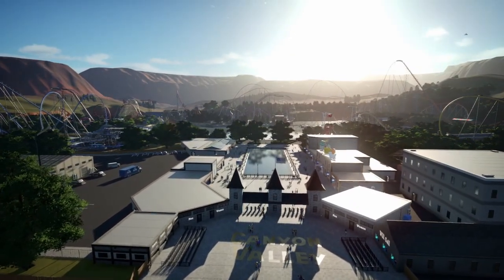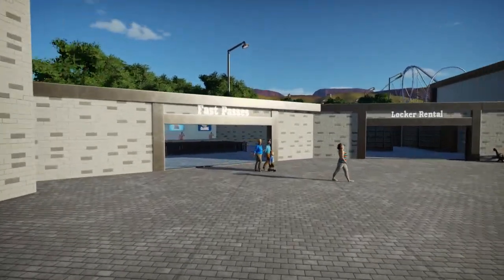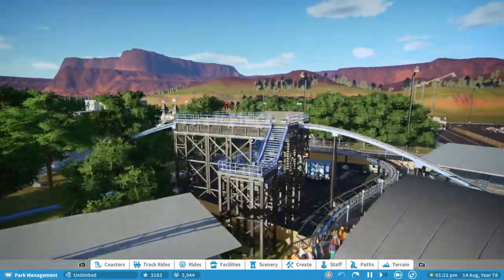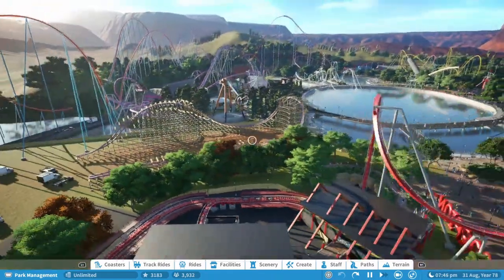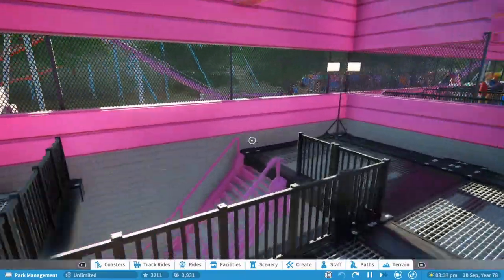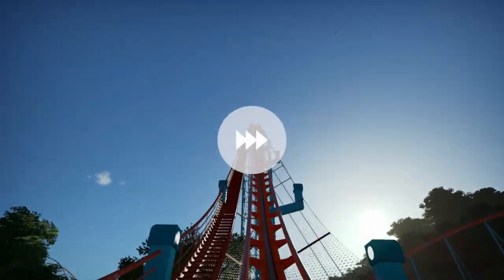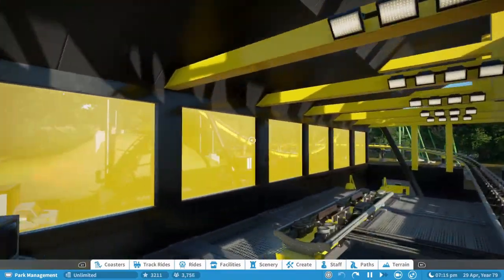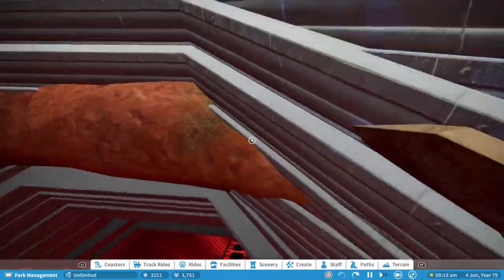Canyon Valley Amusement Park | Park Spotlight | Planet Coaster Console Edition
Welcome to a park review series on my channel! I’ve been looking through some of the top rated and best parks on the PS4 Frontier Workshop for Planet Coaster Console Edition and decided that whilst I’m looking through them for inspiration, I may as well share what I find with others too!

This park was created by:

- mbzust90 on the PS Frontier Workshop

The park is called:

- Canyon Valley Amusement Park

Things to look out for:

- Lots of great coasters!
- Great Realism!
- One of the biggest parks possible on a PS4!

Time stamps:
0:00 - Intro
0:08 - Overview
1:27 - Car Park and Entrance Plaza
11:00 - Blue Hawk (Floorless Coaster)
18:33 - Scorpion (Dive Coaster)
25:30 - Into The Woods (Flying Coaster)
31:50 - White Cap (Barghest Coster)
35:30 - Titan (Hypercoaster)
43:10 - The Yellow Curse (Launched F25 Coaster)
47:10 - Leapfrog (Wendigo Coaster)